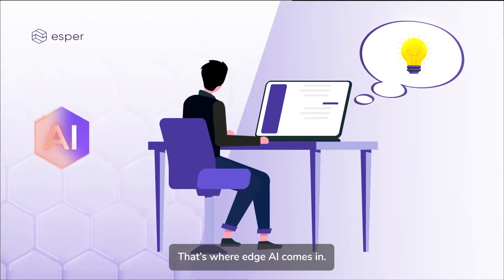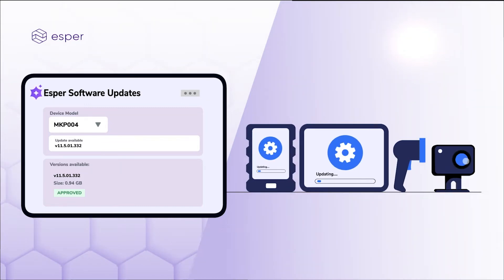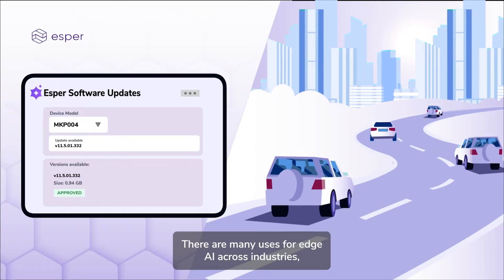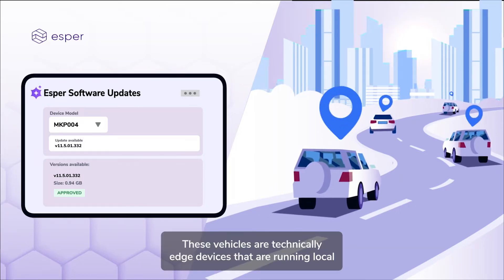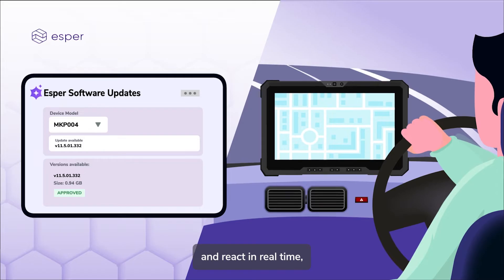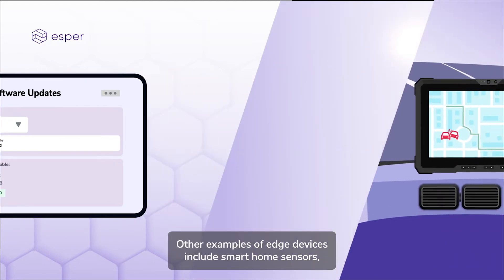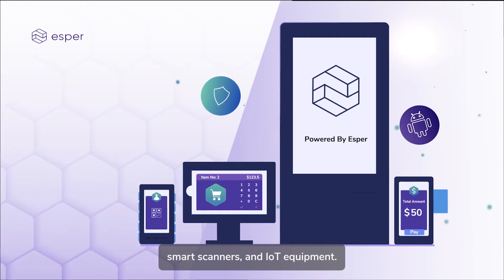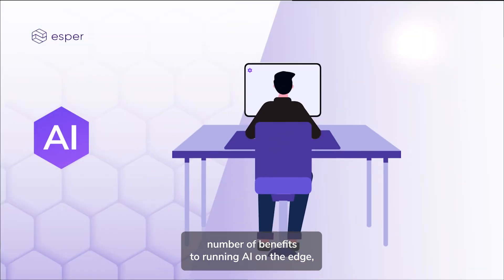What is Edge AI?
Edge AI is the use of machine learning (AI) algorithms that run at or near the source of data they analyze (i.e., the edge). Edge AI is a new term that describes what is fundamentally an old way of doing things — using on-device processing to crunch data and predict an outcome, as opposed to sending that data up to the cloud for processing. The reason edge AI has emerged as a term, though, has a lot to do with the specific kind of AI we’re usually talking about, in the form of on-device machine learning models.

Machine learning models are core to the concept of edge AI. In the very simplest terms, a machine learning model uses vector math to analyze data inputs and generate a predictive outcome. A given ML model is often trained on a particular use case, such as speech recognition, object detection, or otherwise determining the likelihood of a particular condition (e.g., the number of defects in a stainless steel bolt). It’s important to remember that ML models are predictive, not conclusive — they are trained on relevant data that is intended to “teach” them how to predict an output for a given use case.

Edge AI differs from cloud AI in that edge AI definitionally runs at or very near the source of the data that the AI processes to produce a prediction or result, whereas Cloud AI runs on a centralized resource (e.g., a server farm) and requires sending data from the source to the cloud.

One of the most widely deployed forms of edge AI today is assisted (or automated) driving in passenger cars. Using a suite of cameras and sensors, many modern vehicles “see” the road you drive on, recognizing speed limit signs, lane markers, pedestrians, and other vehicles. Machine learning (in this case, computer vision) algorithms running locally on processors inside the vehicle analyze the data produced by these sensors to determine road conditions. Those conditions then are processed by behavioral models on the car into an outcome, such as adjusting vehicle speed automatically when the speed limit of a road changes. In this scenario, the car’s machine learning algorithms likely only receive major updates infrequently (if ever, in some cases), and data about the behavior of the vehicle and performance of the model may not even be transmitted back up to the cloud — such systems can operate in an entirely “closed loop” fashion.

Edge AI could even be reduced in application to the algorithm that detects faces in the viewfinder of a standalone digital camera. After all, the camera is running a computer vision algorithm (i.e., doing vector math on image data), which is a form of machine learning, and that algorithm is running on-device at the “edge.” Therefore, edge AI. And the term edge AI has been retroactively applied to other use cases ranging from medical pacemakers, glucose monitors, industrial sensors, and smart thermostats, to video surveillance and retail automation.

Some of the most pertinent examples of edge AI to understand the broader concept are:

Autonomous vehicles: Automated driving requires a lot of local computing power and demands near-real-time responsiveness. The data processed is complex, heterogeneous, and highly specialized. This is a clear-cut example of edge AI.

Retail robotics: Robots designed to spot hazards, validate placement of goods, and identify security risks in retail stores must process very large amounts of visual data from many cameras and other sensors. This means on-device processing is crucial, and requires a sophisticated machine learning model. Another strong case for the “edge AI” label.

Retail automation: Retailers are increasingly exploring the idea of using computer vision to identify the goods a customer has decided to buy and provide a seamless checkout experience, as opposed to traditional barcode scanner-based checkout systems. Such implementations require byzantine camera and sensor networks that must process data rapidly on edge AI servers inside the retail location.

Manufacturing automation: Manufacturing goods requires validating the quality of product coming off the line, and computer vision and various sensors can be indispensable to the quality assurance process. Similarly, ensuring the performance of manufacturing systems through constant monitoring with AI advances this goal. Real-time or near-real-time performance is crucial in such environments, where a production fault could easily cascade into substantial lost productivity or damage to equipment.

Regarding the future of edge AI, its growth is dependent on two inverse functions: the growth of on-device AI computing power, and the efficiency of on-device machine learning models. As devices grow more powerful, they can use more complex ML models for on-device AI to generate more accurate predictions, eventually opening up new use cases. And as ML models become more efficient, the more successfully they can leverage on-device processing.